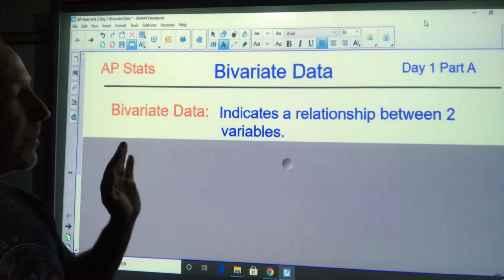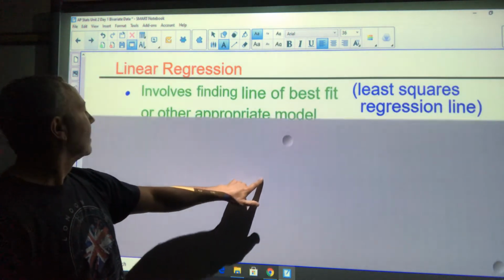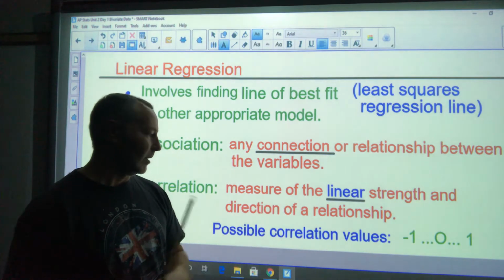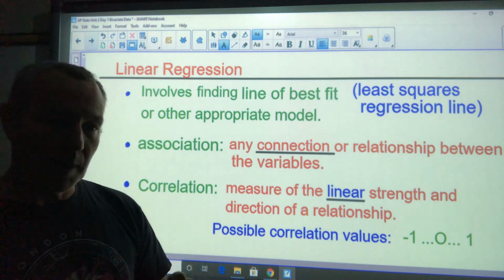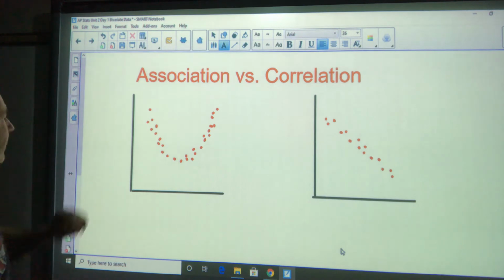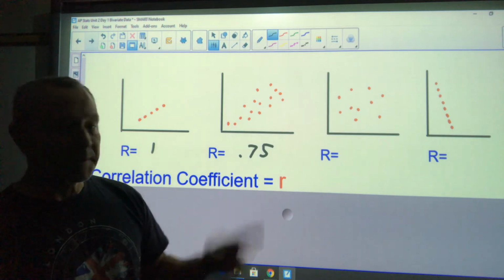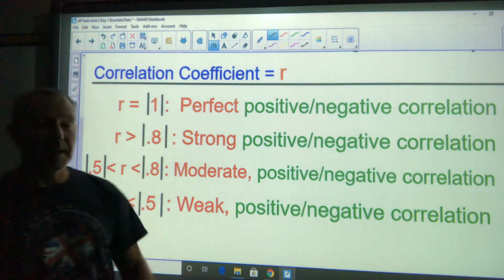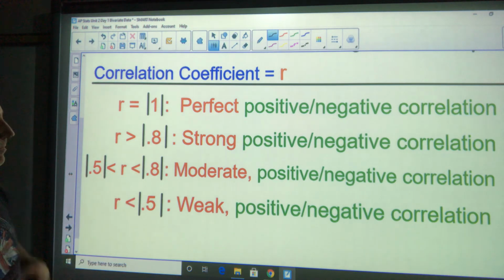Ap Stats Lesson 2-1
Bivariate data/ correlation and association